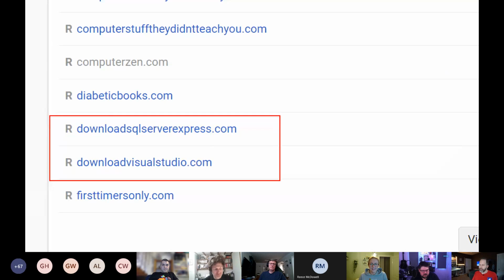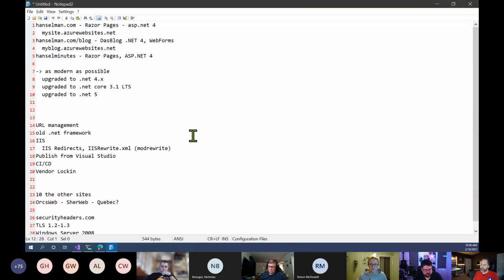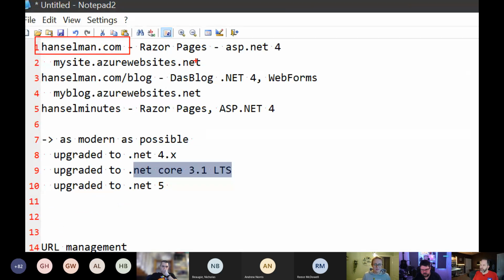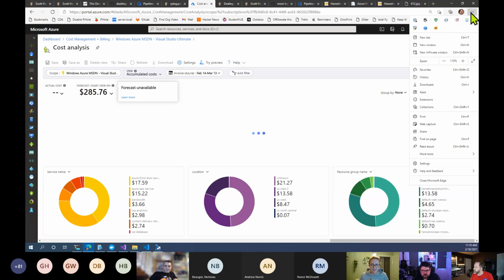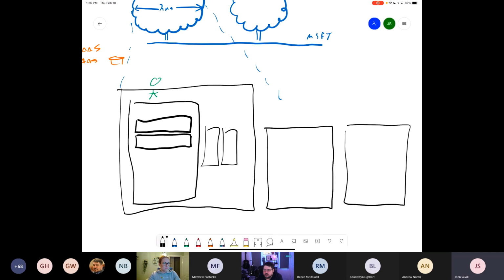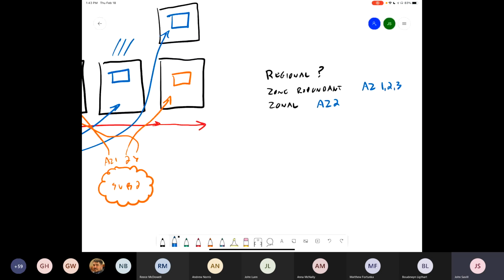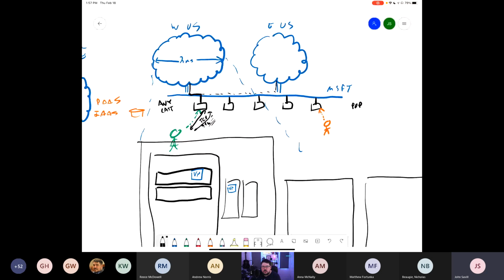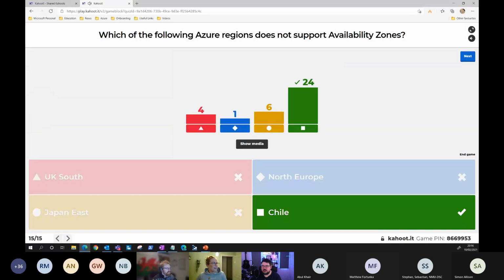Welsh Azure User Group - Virtual Meeting 18th February 2021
The Welsh Azure User Group Virtual Meet
18th February 2021
Speakers:
0:00 Scott Hanselman – Programmer (Microsoft)
Moving a 17 year old Windows blog to Linux, Containers and Azure.
56:07 John Savill – Azure Architect (Microsoft)
How to be resilient when Azure resources fail and you can’t get up.

Sign up to our 'Meet Up' group to catch up live next time